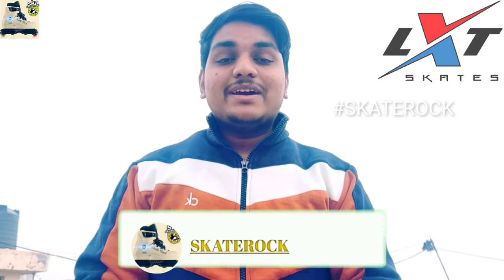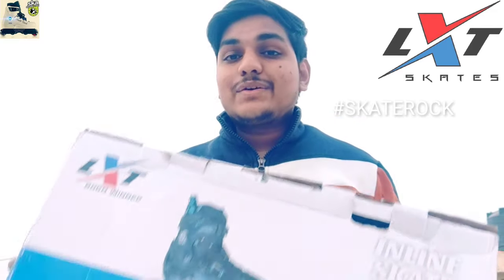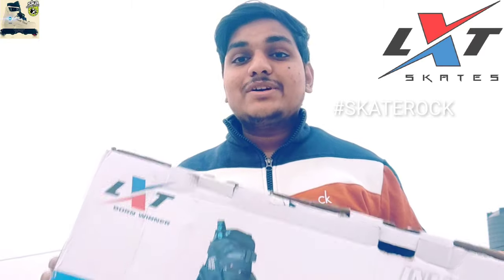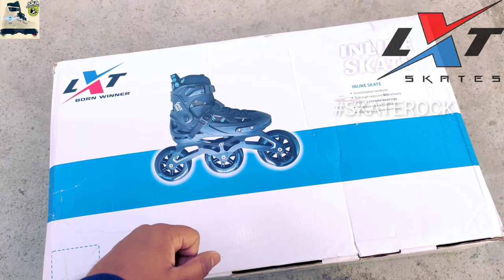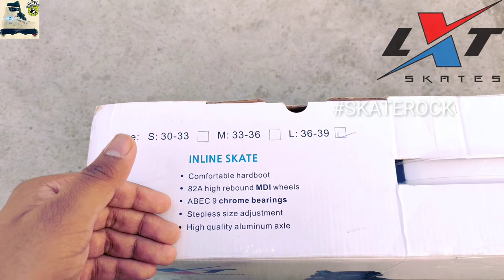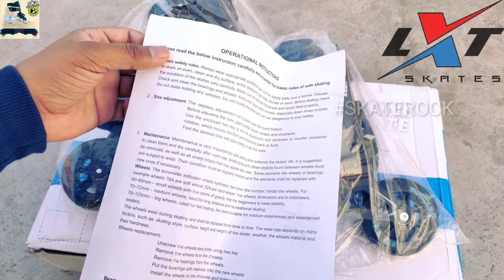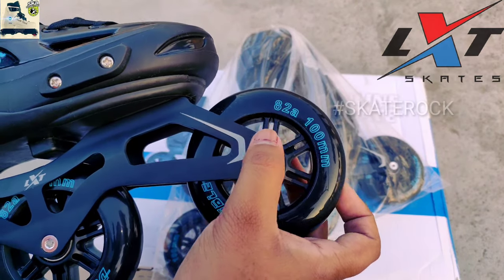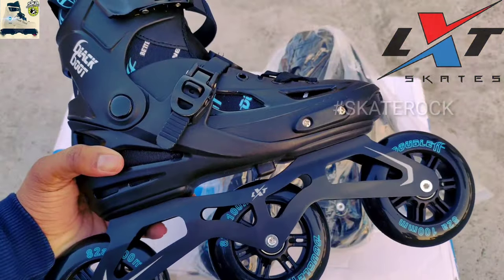Unboxing Lxt triskates|New inline skates|Lazerxtech|SKATEROCK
Lxt triskates/3wheels recreational skates are the best and professional triskates in 11k price range.
Select lazerxtech as a buying option to buy the skates

Lxt is one of the biggest and toppest brand of india which deal with various types of skates including quad skates,speed skates and some recreational skates.
Recently lxt launch there best and professional triskates.

Lxt triskates come with full professional type finishing and with full high quality boot which prevent ankle pain and leg bend very easily. Also Lxt within this price provide scratch gaurd on the boot that prevent the boot from damage.
Within 11k Lxt provide adjustable triskates with unique adjustment system which  is also a plus point of Lxt triskates
So overall lxt provide best and professional triskates in only 11k
If you are looking for some Indian best and professional triskates then Lxt triskates is the best choice to go with.

Skating
Inline skating
Skating
Skating in inline
Skating in hindi
Inline skating
Roller skating
Roller skating in hindi
How to do jump in hindi
How to do inline in hindi
How to do jump in inline skates
How to do jump in roller skates
How to inline
inline skating tips in hindi
Inline skating tip
Easy method for jump in inline skates
How to jump easy method in inline skates
How to do higher height jump
How to do jump hindi
How to inline
How to do stunts
How to do stunts in inline skates
How to do stunts in hindi
How to do stunts in inline skates hindi
How to stunts in hindi
How to wear skates
How to wear skates in hindi
How to do inline skates
How to do inline skating hindi
How to do slide in skates
Can skating break ankle joint ?
Can skating break ankle joint hindi ?
Skating in India
Inline stunts in hindi
SKATEROCK
SKATEROCK videos
Skating videos
Skate rock videos
Ankle joint break in inline skating?
Ankle joint break in inline skates hindi?
Ankle joint break in skates?
How to skate easy
How to stand in inline skates
How to stand easy in roller skates
Roller skates
How to roller skates
How to stand in inline skates hindi
How to remove brakes
How to remove brakes in hindi
How to remove brakes of skates
How to remove brakes of inline skates hindi
How to skates
How to take brake out
Brake ko kaise hataye skates se
How to do freestyle
How to do freestyle in inline skates
How to do inline skating tricks
Roller skates
Freestyle kaise karen in hindi
Skating in hindi
Skaters
How to do oiling of inline skates
How to oil your skates
How to do oiling of skate's bearings
How to oil skates
Way to oil skates
Easy way to oil skates
How to oil roller skates
Best way to oil roller skates
How to oil roller skate's bearings
How to avoid leg bend
How to prevent leg bend
Leg bend in inline skates
Leg bend in roller skates
Leg bend kaise thikh karen
Skating in india
Skating channel
Leg pain in inline skates
Leg pain in skating
Avoid leg bend in inline skates
SKATEROCK
How to skate on one leg
Skating on one leg
How to skate one leg
Ek paer pe skating kaise karen
Skate kaise karen
Ek leg pe inline skating kaise karen
Slalom kaise karen
Slide kaise karen
How to do manual skating
How to do inline skating on one leg
How to do tri skating
skating around
how to rollerblade
inline skating
rollerblading
rollerskating
roller skating  on rollerblades
howto  inline skating turns  detailed  tutorial
How To Skate On Only One Leg
inline skating
how to skate
Body Posture  Balance  one leg skating
one leg inline  rollerblading on one leg
one leg rollerblading
one foot blading
How to do triskating
Skating kaise karen
Tri skating kaise karen
skamidan
daniel
lott
english
hwoto
How To Start Inline Skating ,
First Steps
How To Start Rollerblading
Inline Skating Basics
inline skating beginner
beginner
basics
amateur
how to start
start inline skating
start rollerblading
first steps on inline skates
first steps on rollerblades
which inline skate to start
which
how to learn
how to learn skating
skating
inline skates
rollerblades
blading
skates
inline for beginners
learn
indian rollerskaters

Thanks
Aryaman